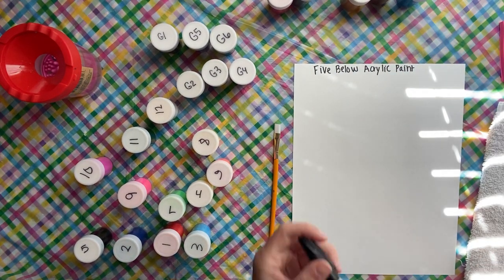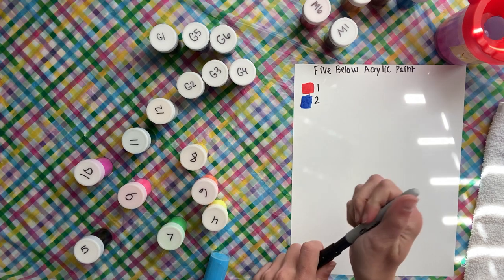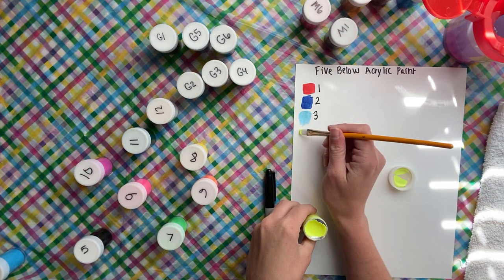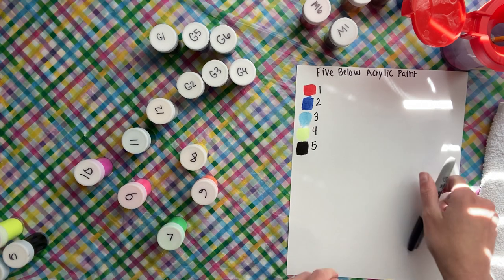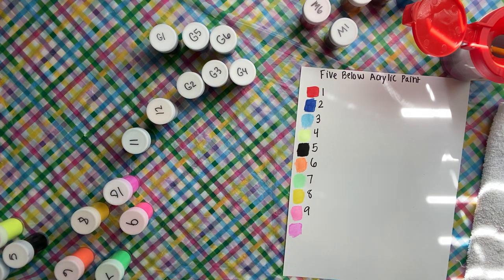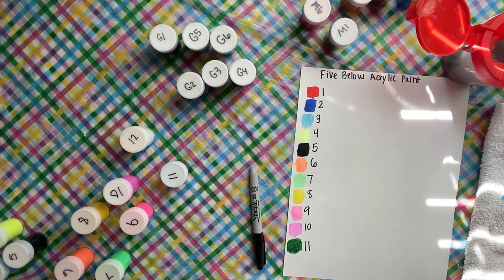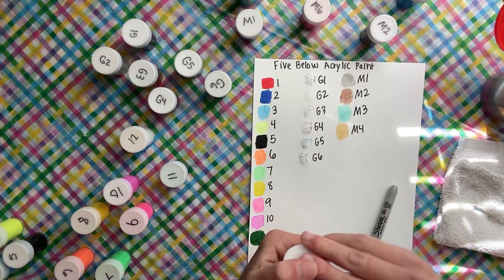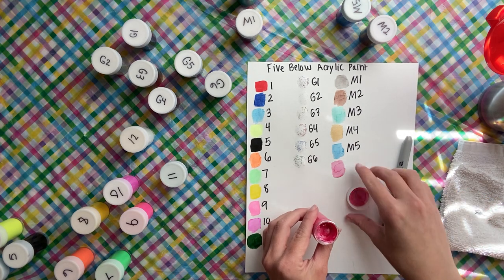5 below Acrylic Paint Swatch and Review